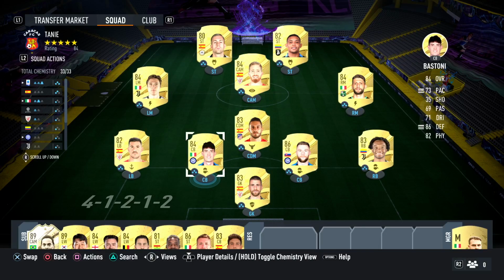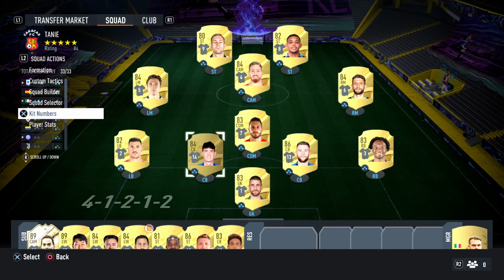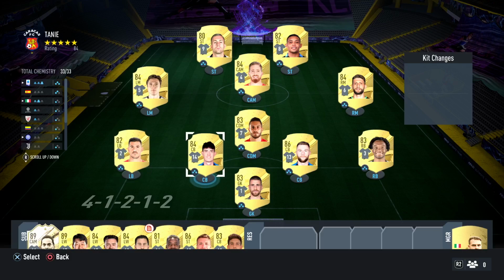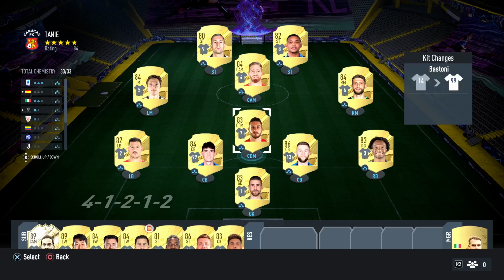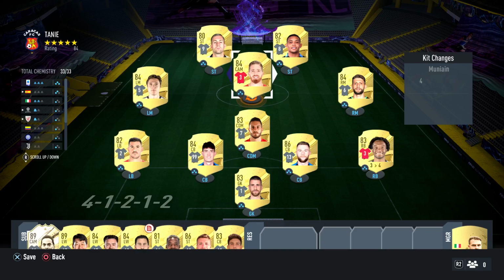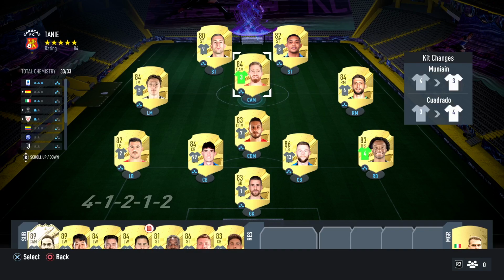How to Change FUT Team Kit Numbers in FIFA 23 - Switch Squad Numbers in FIFA 2023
How do you change your kit number in Ultimate team in FIFA 23? How To Change players Kit Numbers FIFA 23? Can you edit team kits in FIFA 23?